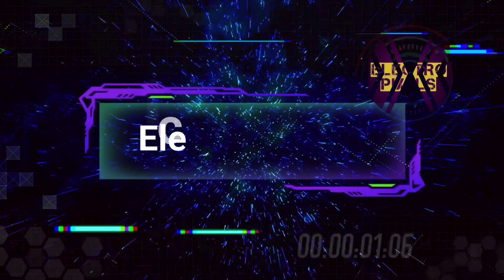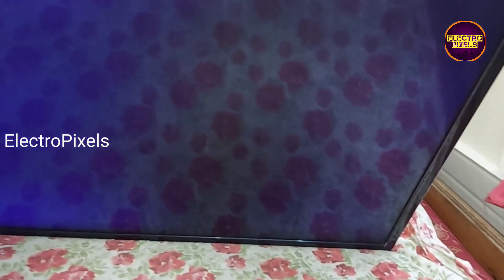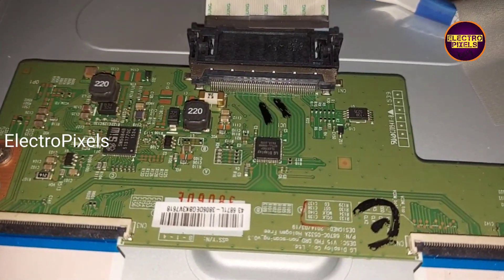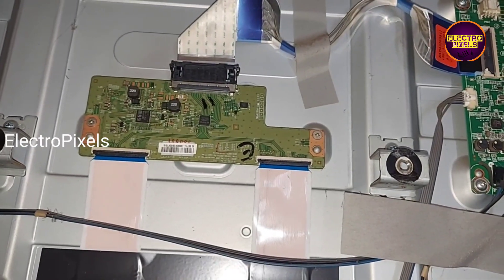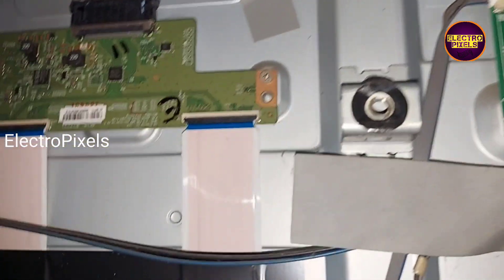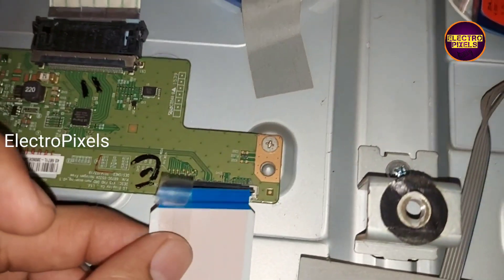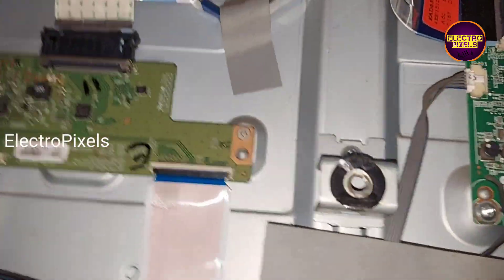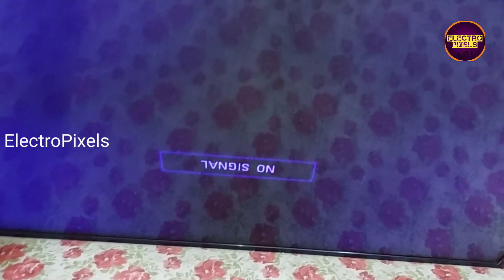LED TV Vgh,Vgl short Removal method|LG Panel Short Removal|Display Problem Panel Repair|No Display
This video is about How to Solve Double image and Vertical lines Led Tv panel Vgh, Vgl short removal method by modifying gate signals on 43 inch Lg led Tv.